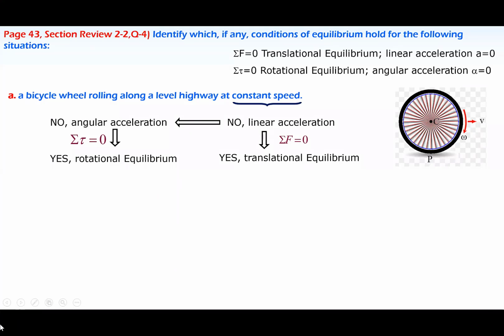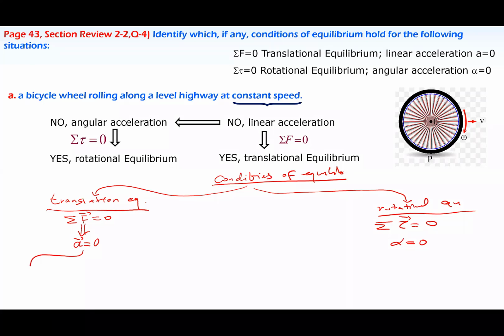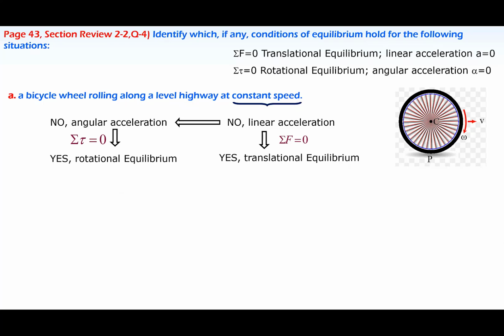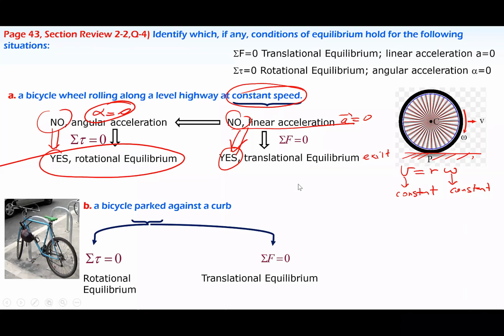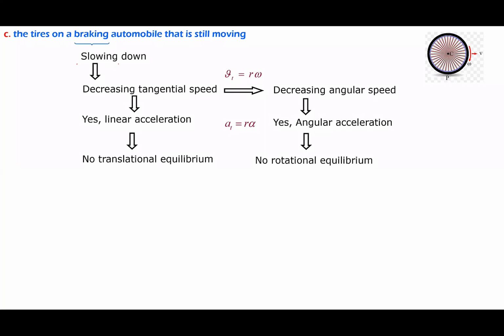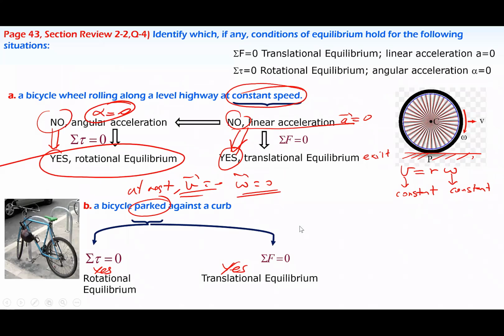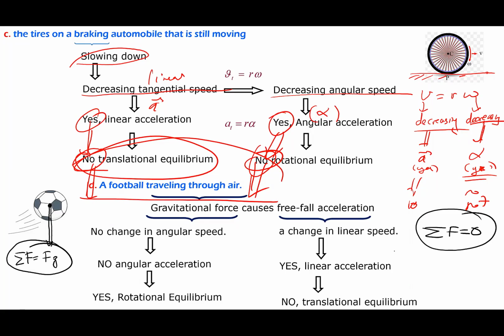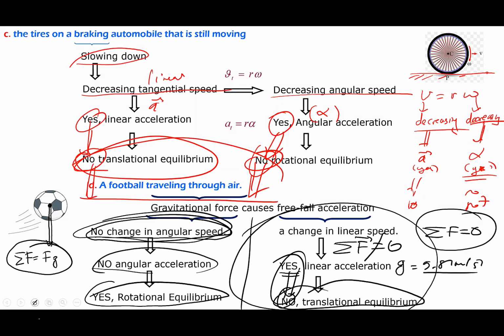Conditions of Equilibrium | Sample Questions | Section Review | Holt Physics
Identify which, if any, conditions of equilibrium hold for the following situations:
A) A bicycle wheel rolling along a level highway at constant speed.
B) A bicycle parked against a curb
C) The tires on a braking automobile that is still moving
D) A football traveling through air.